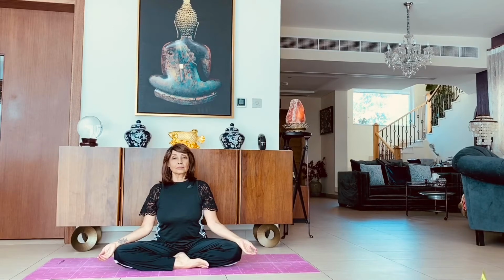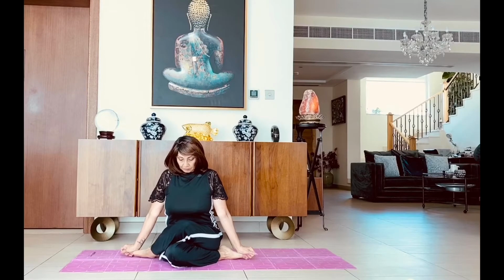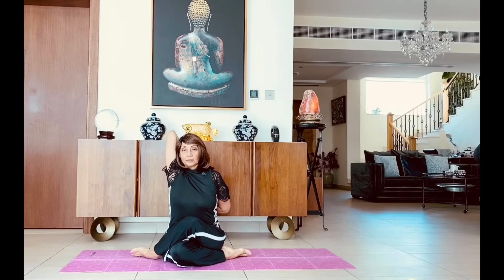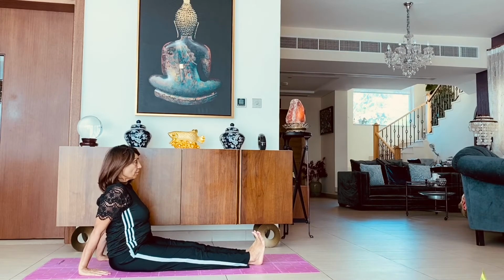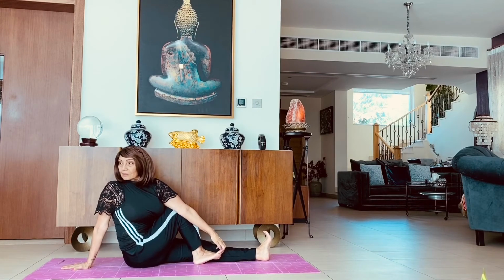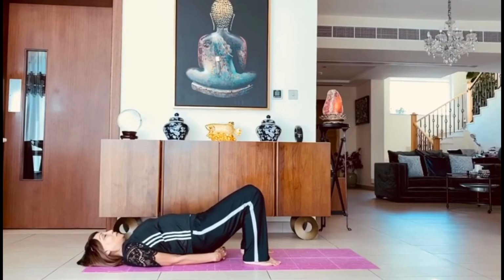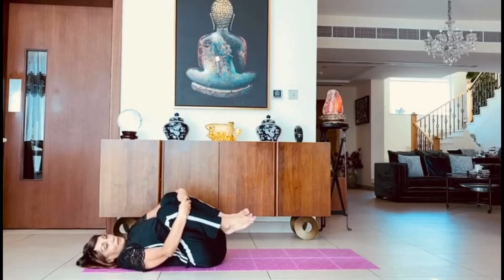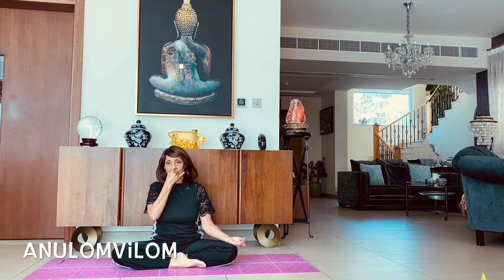Yoga for Hypertension. Yoga with Vahida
yoga may modestly reduce high blood pressure. This can help to lower the risk of heart problems, chronic kidney disease, and strokes. People say that yoga and meditation help them to reduce stress and anxiety.

Pranayama has the ability to restore, revitalize and reenergize the entire body. Conscious breathing lowers blood pressure (as well as the amount of the stress hormone cortisol) that is present in the body. Extended pranayama can lead to a sustained lower heart rate.